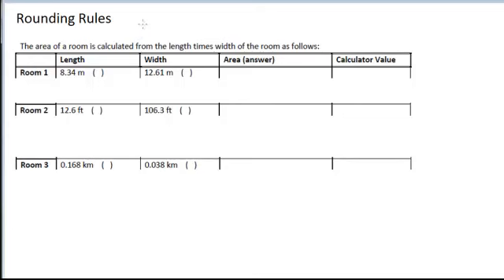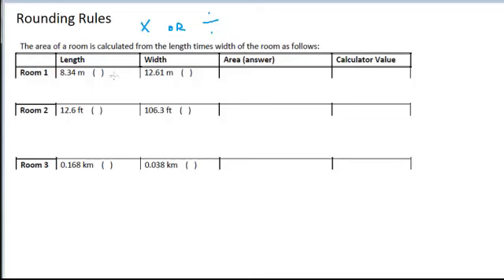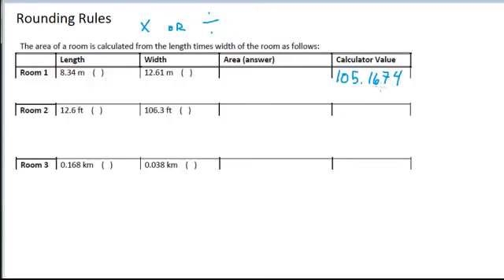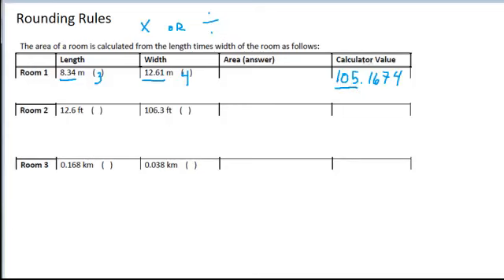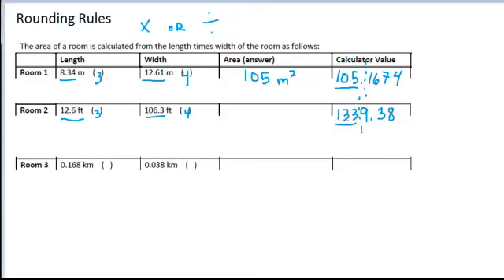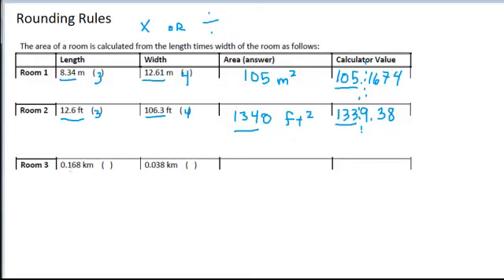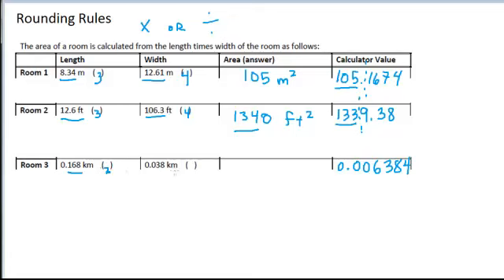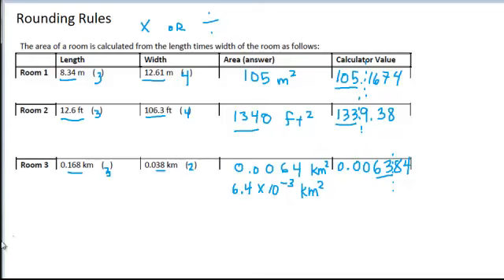Math 1.7 Rounding When Multiplying or Dividing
How to round the answer to a problem that involves multiplying and dividing.